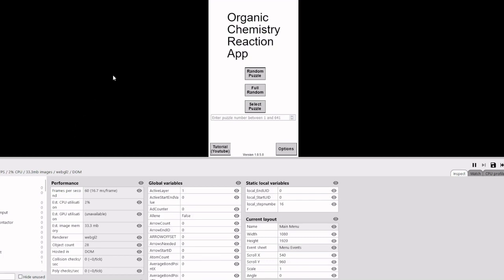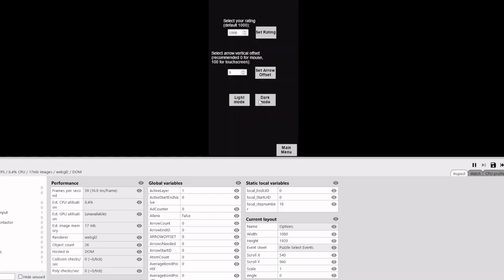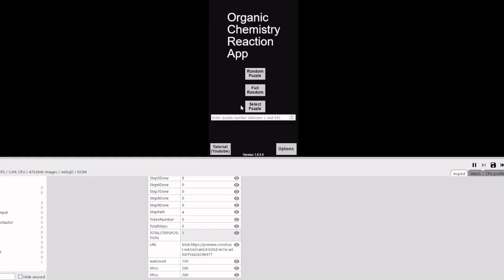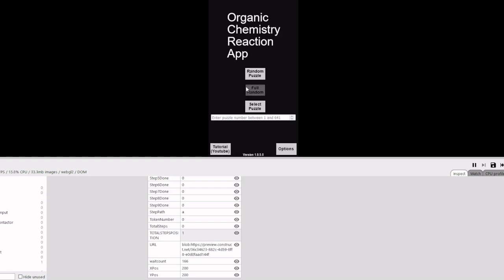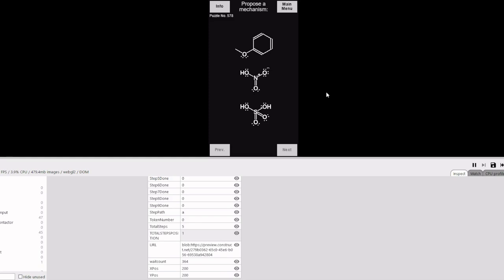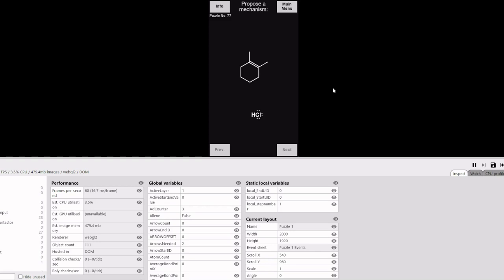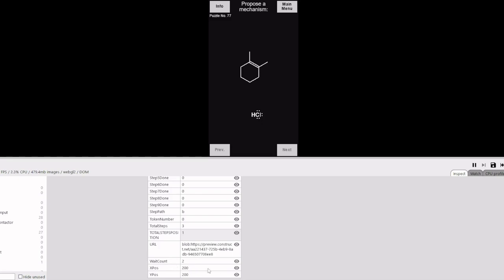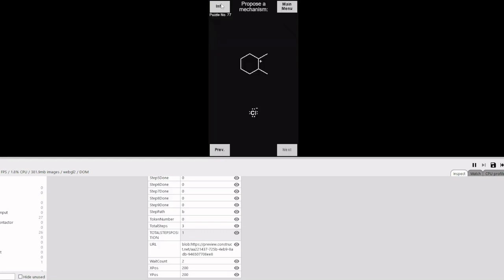Dark mode | OCRA Devlog 17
I made some progress on the dark mode feature. Unfortunately, it increased load times way too much, so I had to rework my code to make it load faster. I won't release the dark mode feature quite yet because I should do more extensive testing to make sure I didn't break anything, but hopefully it will be released soon!

The Organic Chemistry Reaction App is available on the Google Play Store and itch.io.